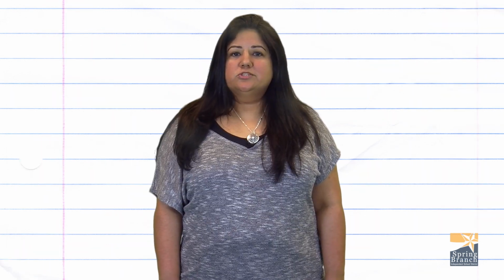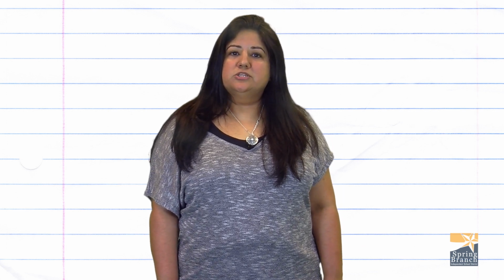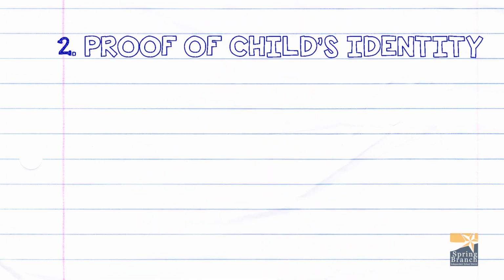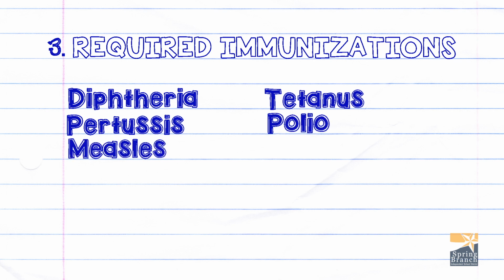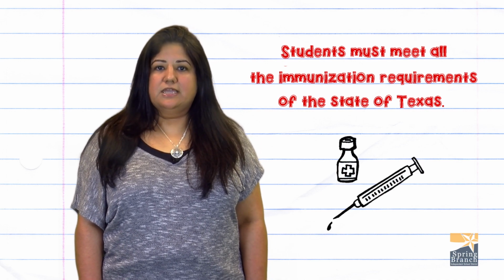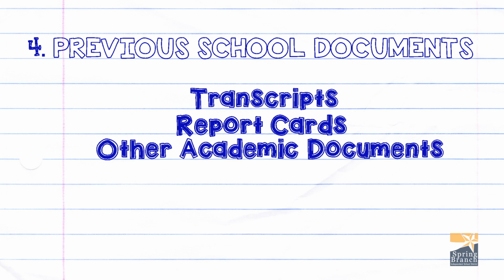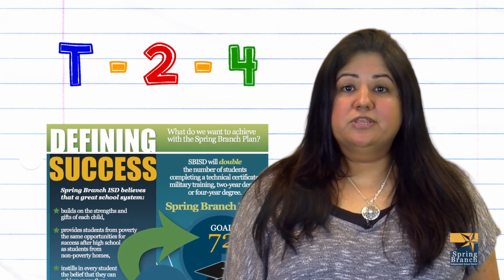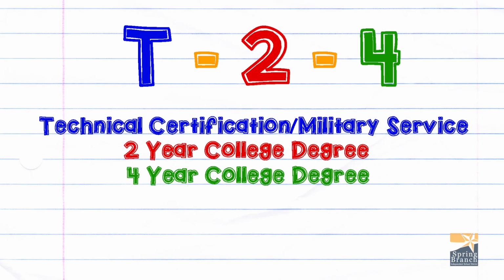Enrollment - Spring Branch ISD